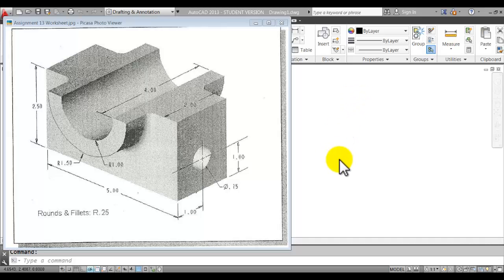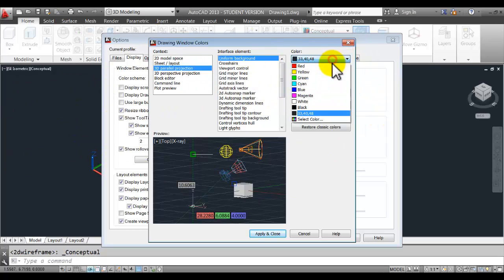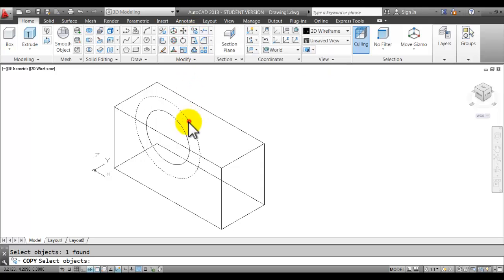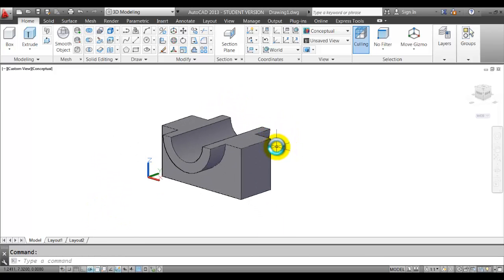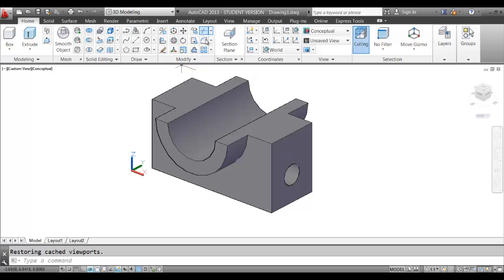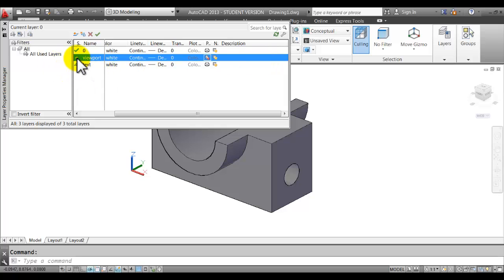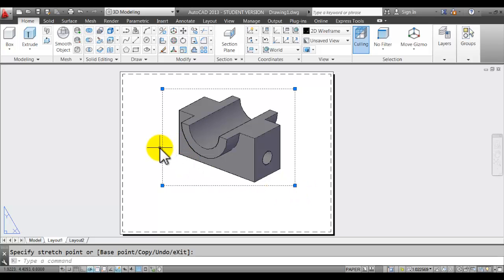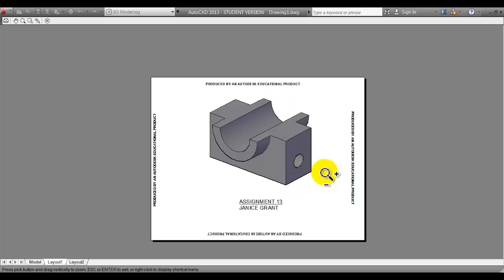AutoCAD 3D Solid Modeling Video Assignment